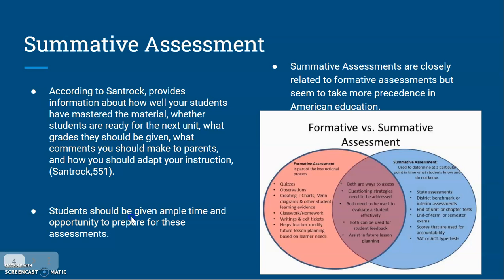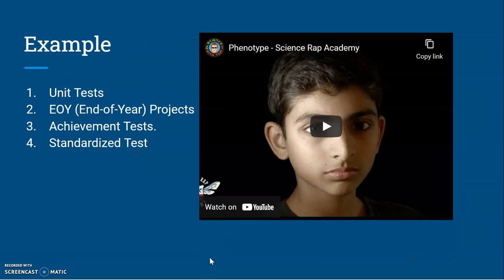ECI 471 Final Assignment Summer 2021